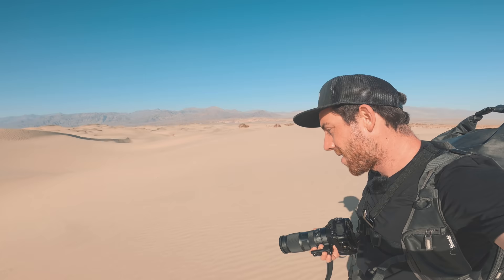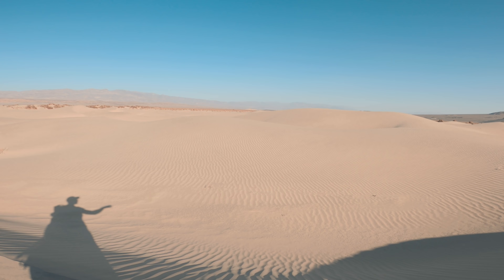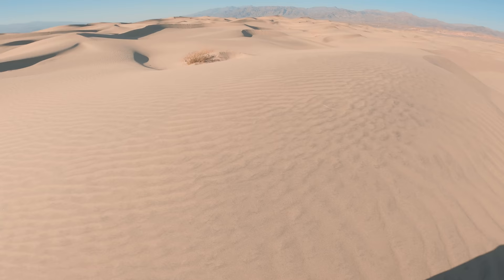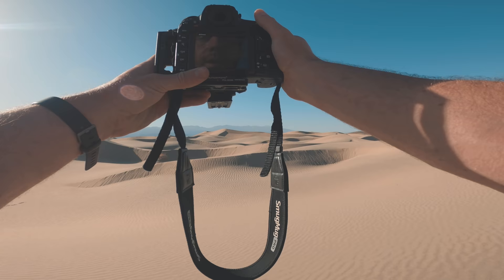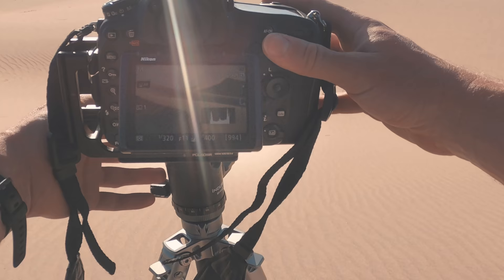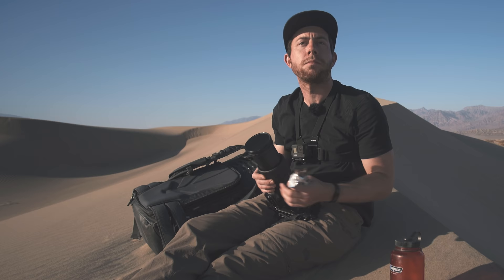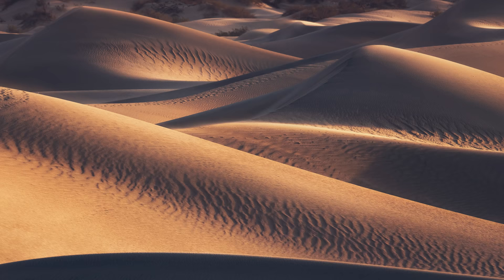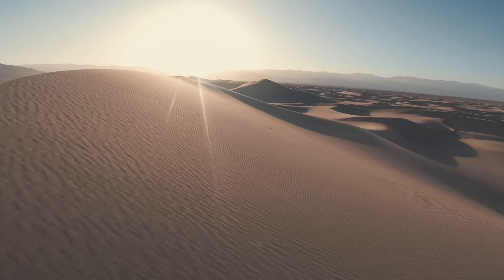WHY the 100-400MM is my FAVORITE Lens for Landscape Photography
What a spectacular day for some landscape photography with the Telephoto lens, in Death Valley National Park. I really hope you all enjoy the video!

Free Lightroom Tutorial!

MAIN PHOTO/VIDEO GEAR:
Main Photography Camera
My Most Used Wide Lens
Night Sky/Seascape Lens
Telephoto Lens
Super Telephoto Lens